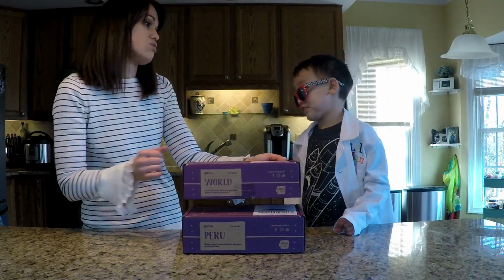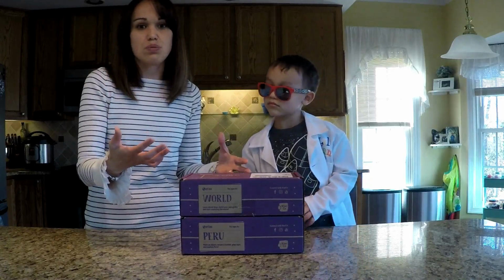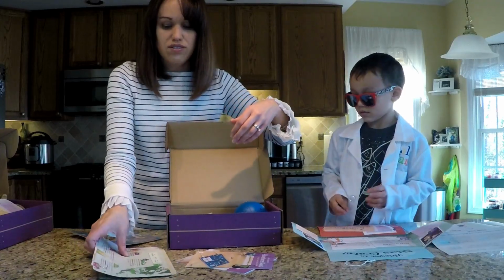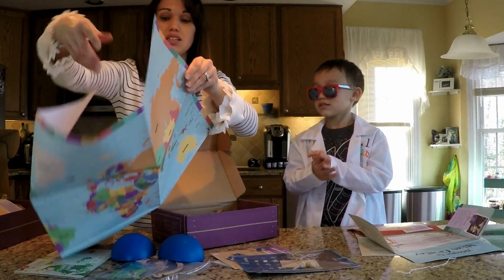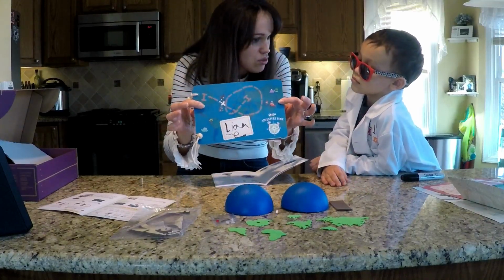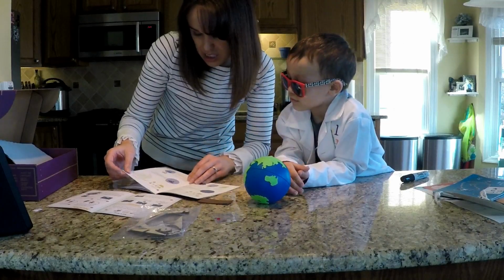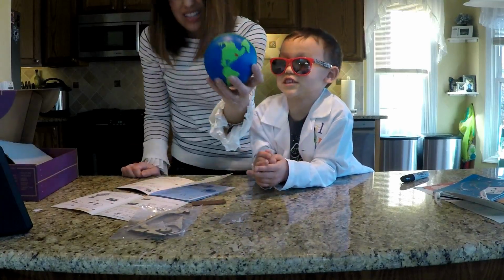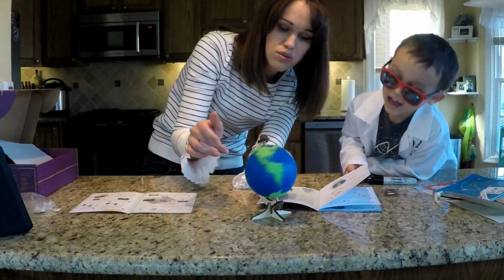KiwiCo Atlas Crate Subscription Box | World Unboxing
This week we are sharing our new subscription box from KiwiCo.  We just started KiwiCo's Atlas Crate subscription box program to supplement our social studies curriculum in our homeschool.  The Atlas Crate helps teach children about global cultures with fun, hands-on activities.  Each crate features lessons involving  world geography and history.

★★★★Welcome to Edutaining Adventures!★★★★

We’re Adrian, Michelle and Lil’ Man, and we are a Disney loving Air Force family who enjoys sharing our adventures in our favorite theme parks as well as around our current home of Washington D.C.  We also love sharing our passion for learning, both at home and on the road.
Michelle is a former teacher-librarian and holds an M.Ed. in Library Media from Auburn University.  Adrian holds various degrees in computer science, including a PhD in Human-Computer Interaction from Carnegie Mellon University.

We hope you’ll join us on our adventures!

✉️We now have snail mail! 📬